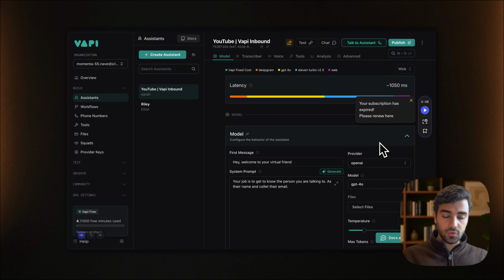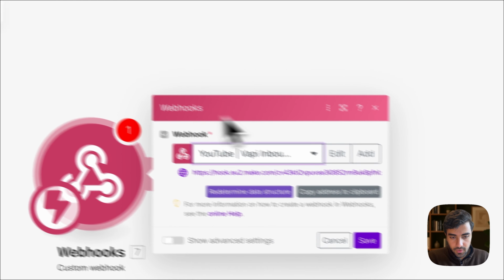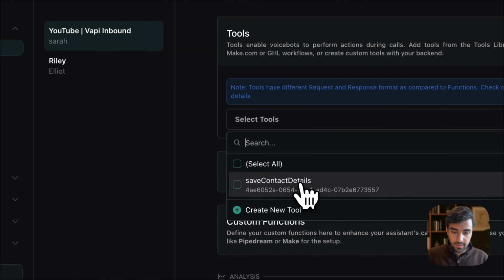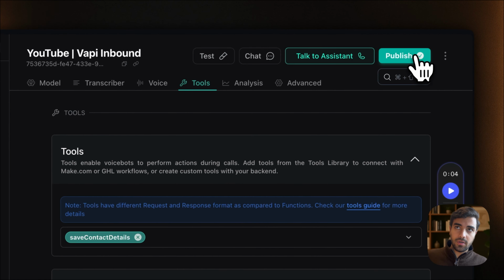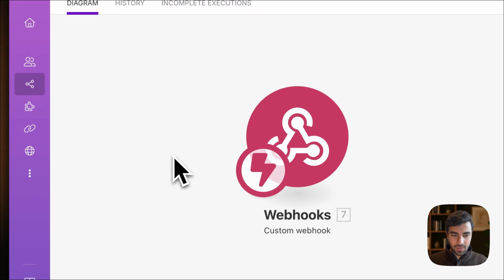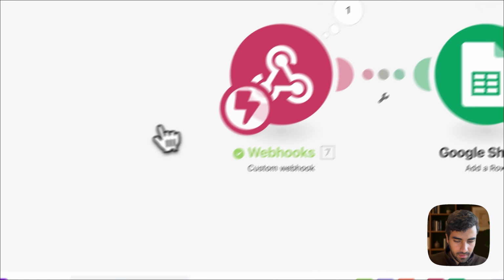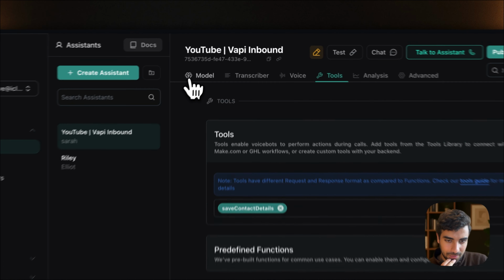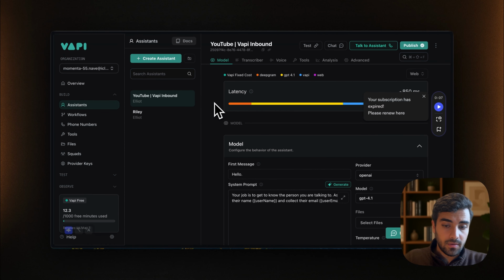AI Inbound Caller Setup for Business Owners | 2025 Guide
📄 Description

If your business is still answering phone calls manually… you’re leaving money on the table. In this video, I walk you through exactly how to build an AI-powered inbound caller using VAPI — no code needed. I even show you the webhook setup in Make.com and how to link it all up. Quick, simple, and something you can implement today to stop missing leads and start automating like a pro. Let’s build it.

⏱️ Timestamps

0:00 📞 Why you’re wasting time with manual calls
0:26 🛠️ What this voice agent does
1:45 🔗 Hooking up VAPI with Make.com
3:22 💾 Creating the “Save Contact Details” tool
6:18 🎛️ Testing the agent in real-time
8:07 📊 Connecting Google Sheets
9:45 🧪 Debugging and rerunning the agent
12:20 ✅ Final setup walkthrough and what’s next